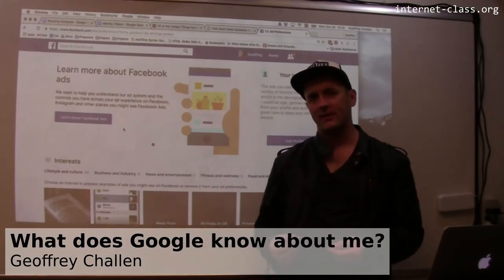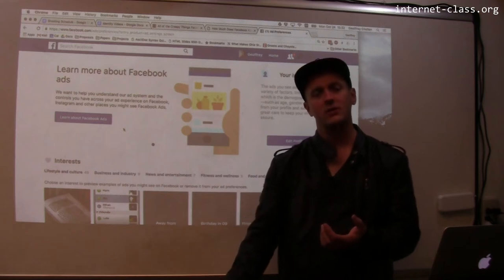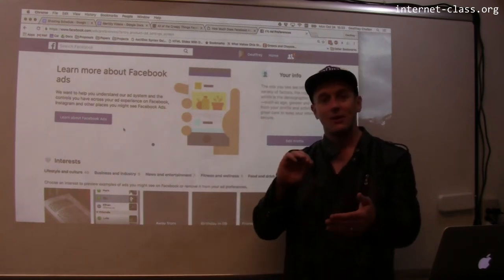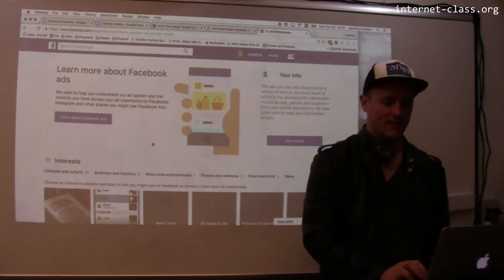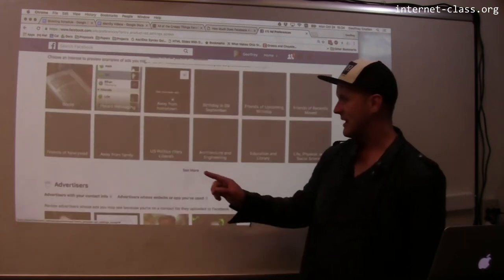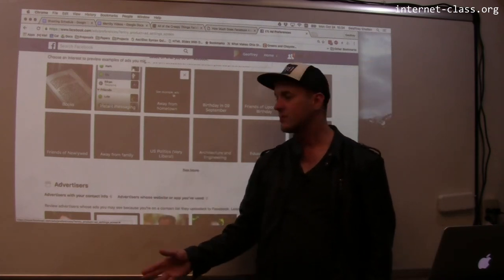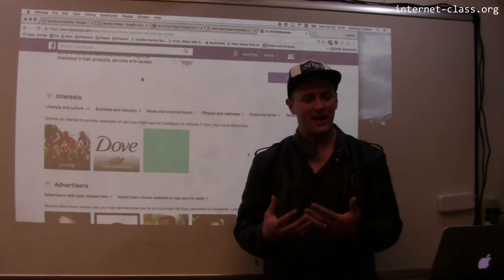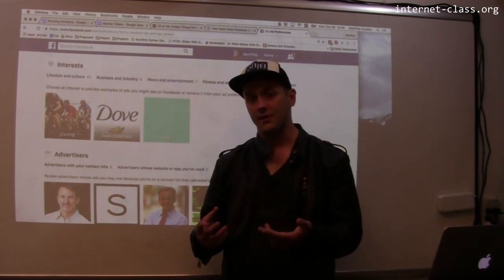What does Facebook think of me?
Facebook and other online tools have good ways to find out what they think of you. Let’s use those tools and see what we find!